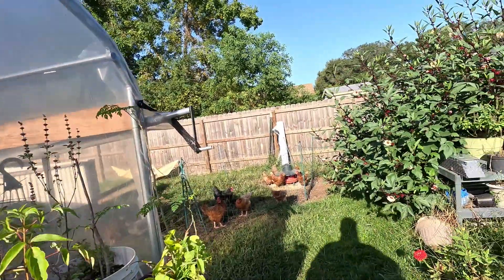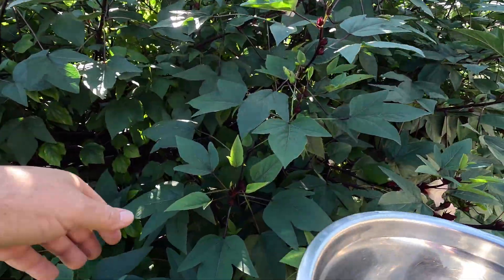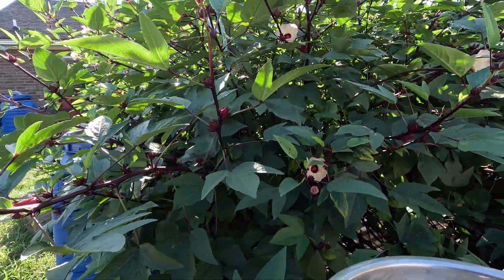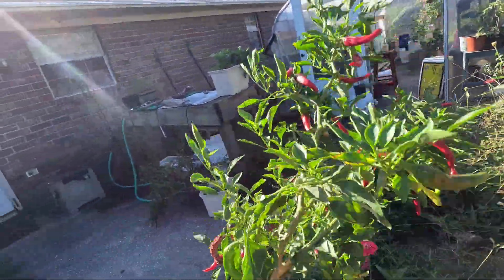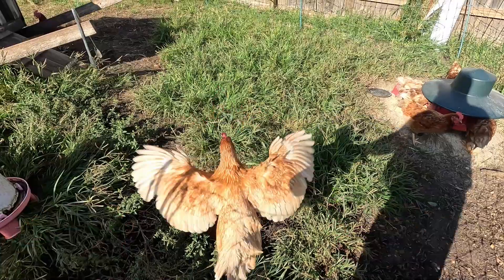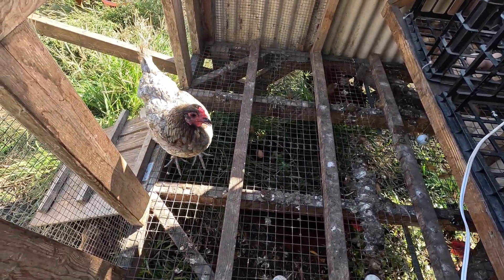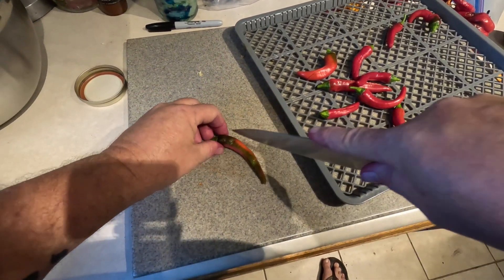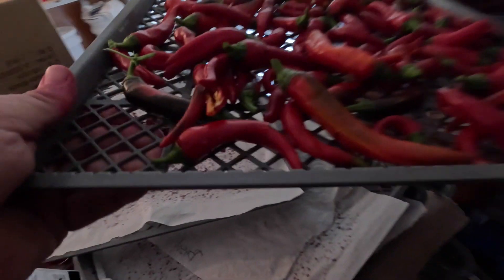Grow this while you can!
Sometimes you need to have some hard conversations.  This is a good one to have.  Go to the Lord for wisdom and then have those hard conversations

As always, God Bless.  We love you.